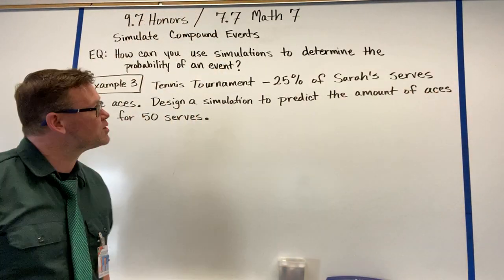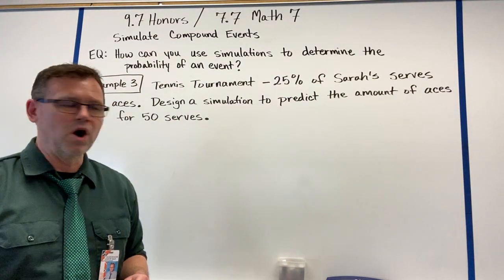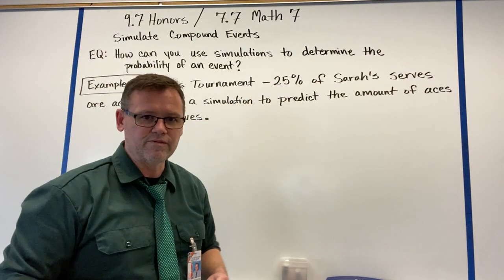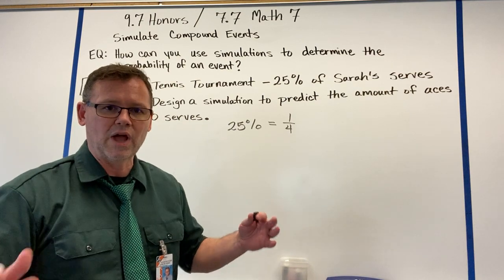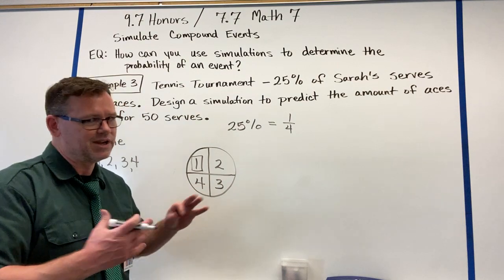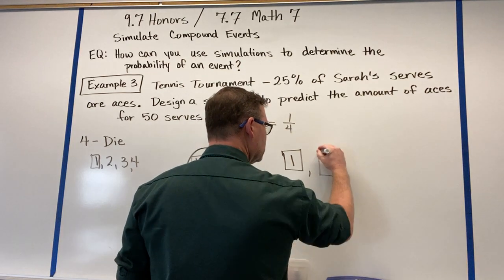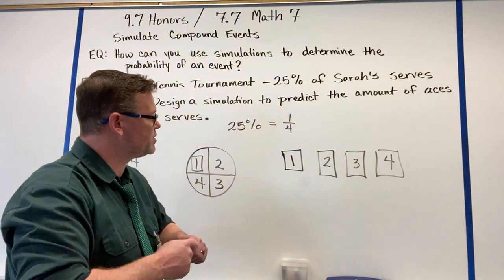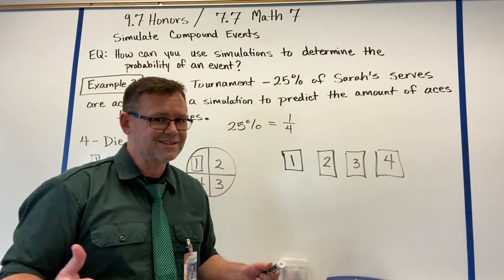9.7 Honors / 7.7 Math 7 - Simulate Compound Events